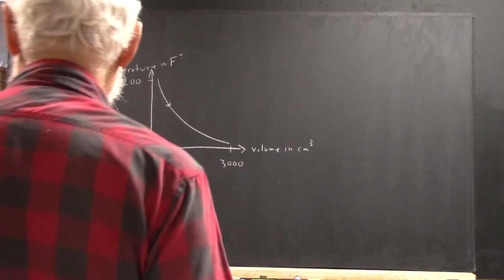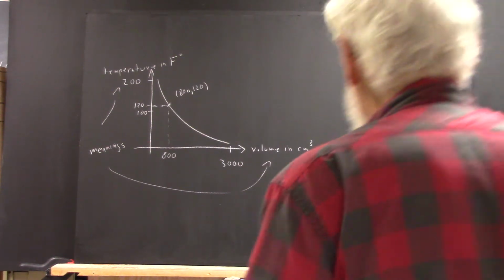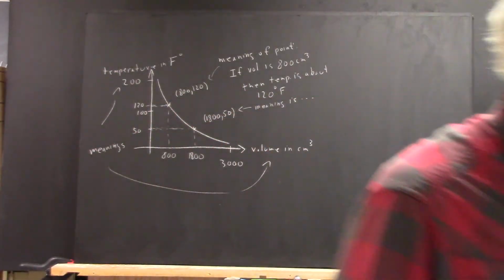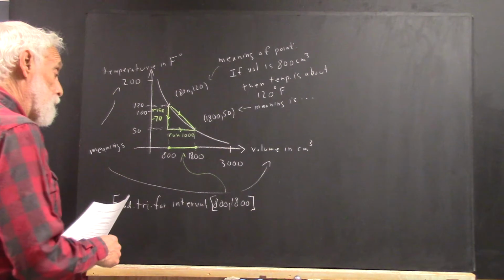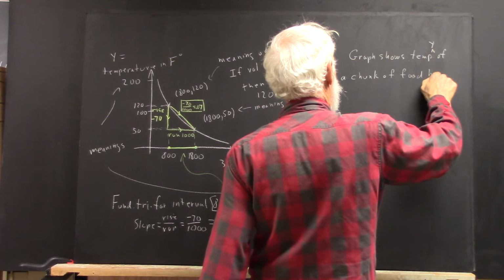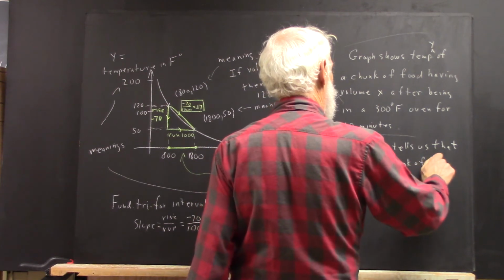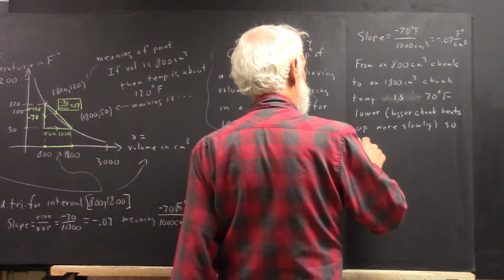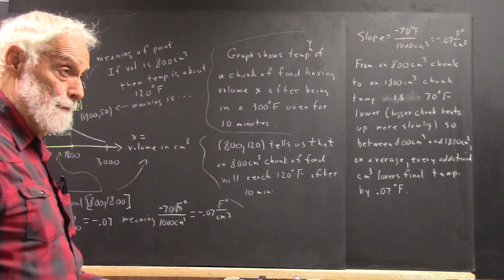dagpc 4870 * interpretation of a graph objective 10 for major quiz interpreting meanings of axes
In terms of the quantities on the horizontal and vertical axes, and their units, we interpret the meaning of a point on the graph.  In terms of the meanings of the coordinates of the two points that define a Fundamental Triangle we interpret the meaning of the rise and the run, and therefore the slope.  The meanings of the quantities on the axes are deepened by a context for the situation depicted by the graph, and interpretations are made in terms of that context.